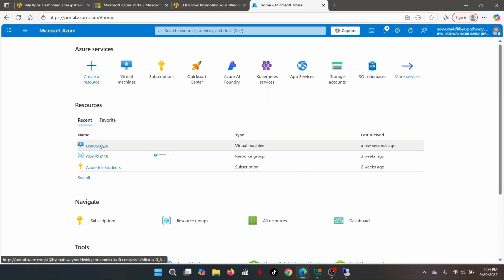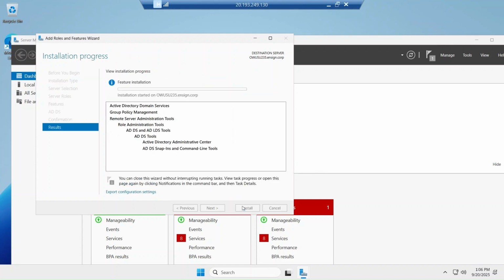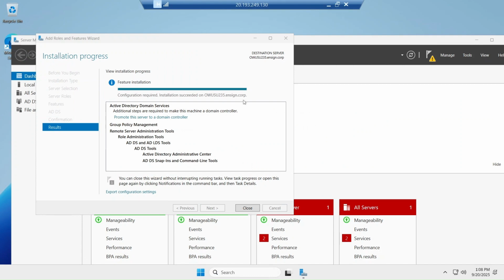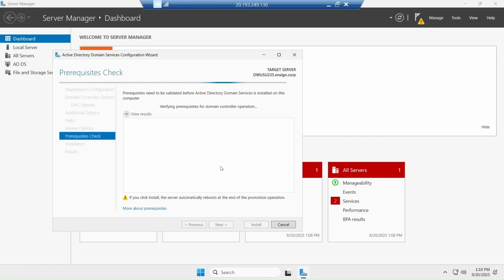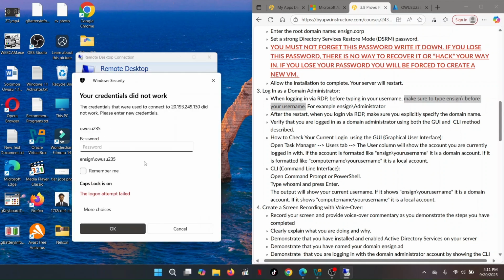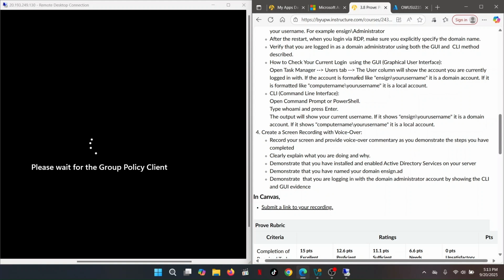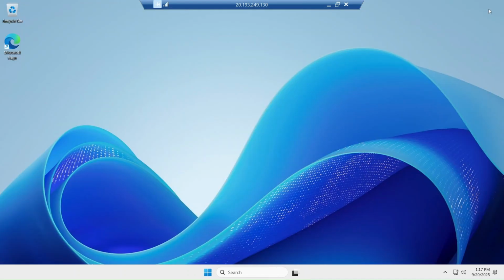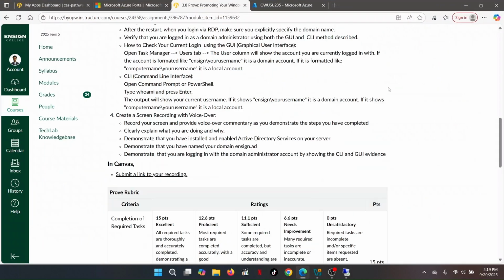How to promote a Windows Server VM to a Domain Controller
How to Promote a Windows Server VM to a Domain Controller | Step-by-Step Tutorial

Learn how to promote a Windows Server VM to a Domain Controller with this step-by-step guide! Perfect for IT students and sysadmins diving into Active Directory.

What you’ll learn:
- Setting up your Windows Server VM
- Installing Active Directory Domain Services
- Promoting to Domain Controller
- Troubleshooting tips

Timestamps:
0:00 - Intro
1:30 - VM Setup
3:45 - AD DS Installation
7:20 - Promotion
10:30 - Testing